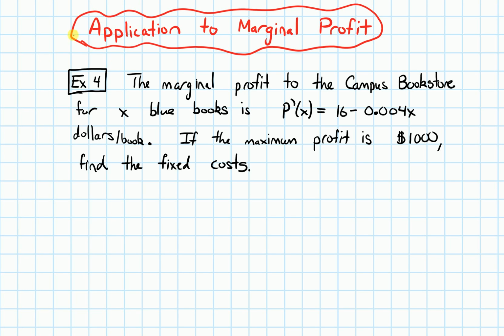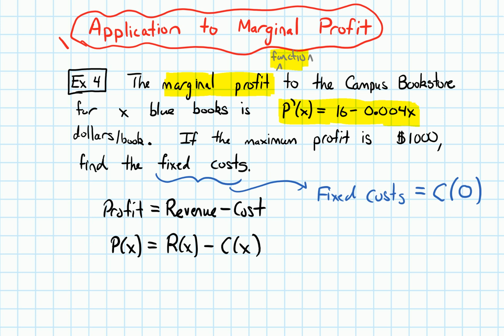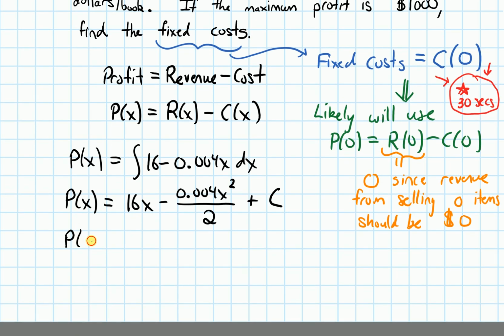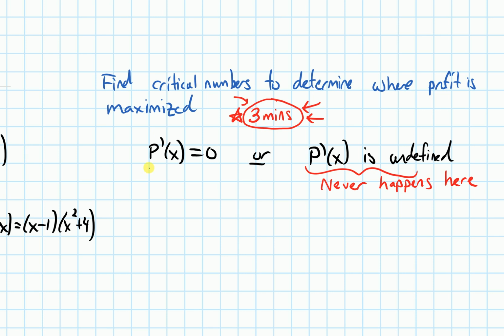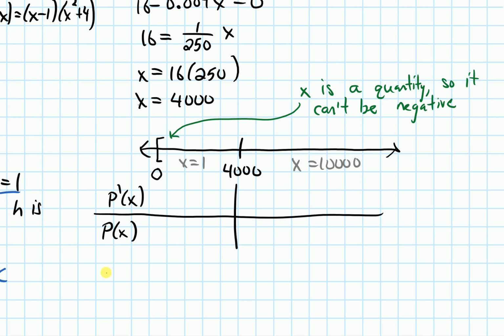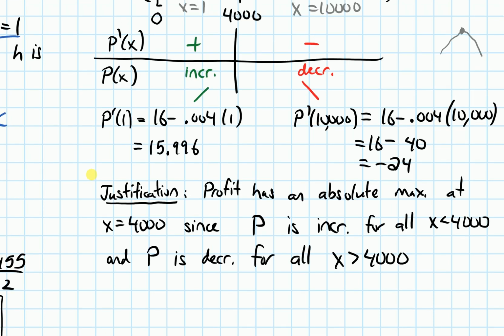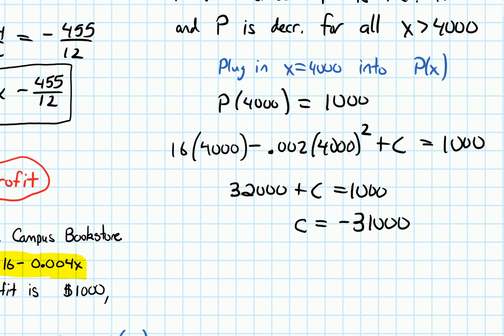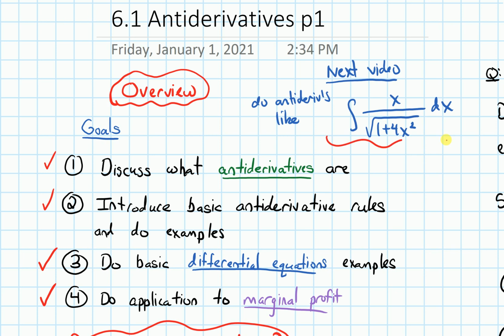6.1 Antiderivatives--Application to Marginal Profit (Video 5) | Business Calculus 2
We do an antiderivative example in which we are given marginal profit (P'(x)) and solve for Profit to find the fixed cost. This example also reviews max/min techniques from Calculus 1.